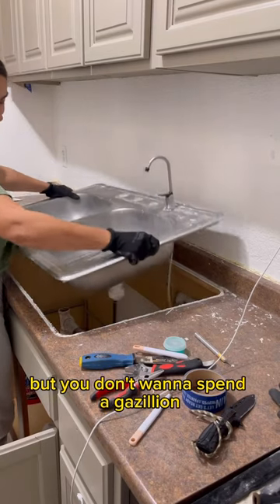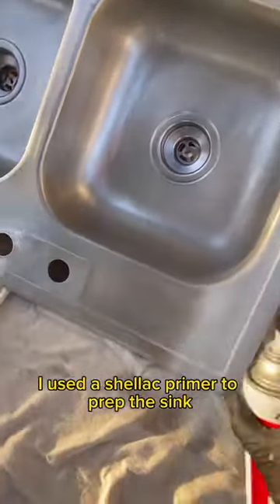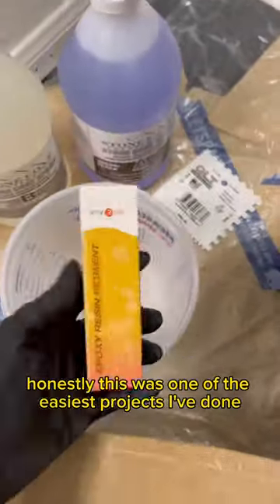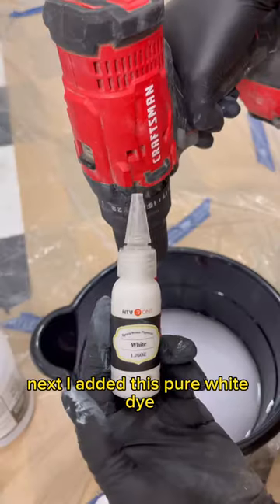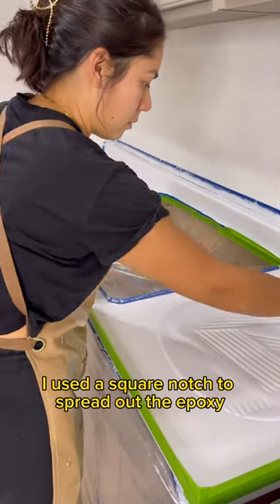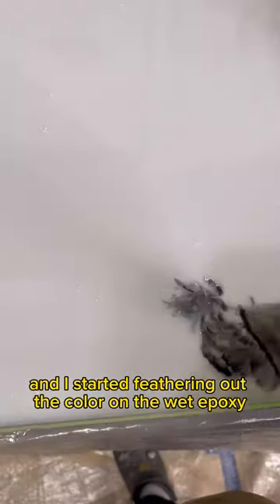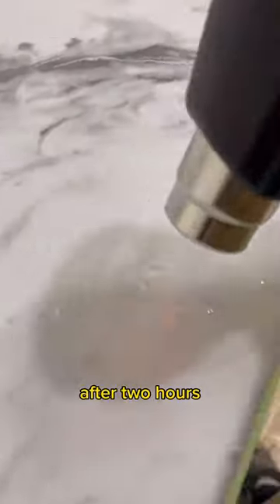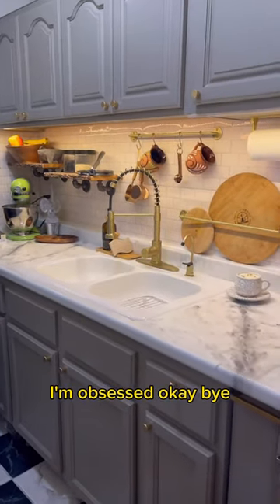How to flip your outdated kitchen countertop on a budget!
How to flip your outdated kitchen countertop for $150 with food safe epoxy.